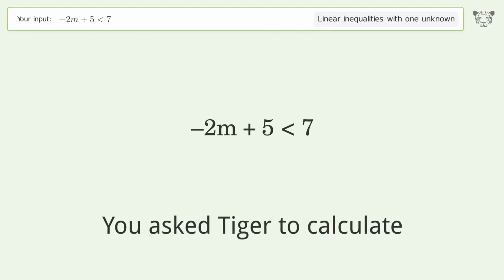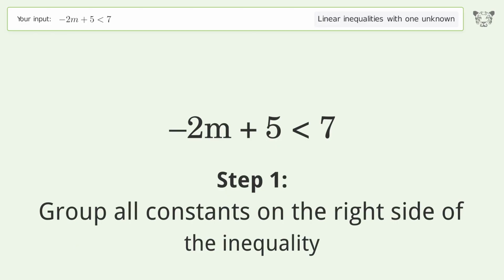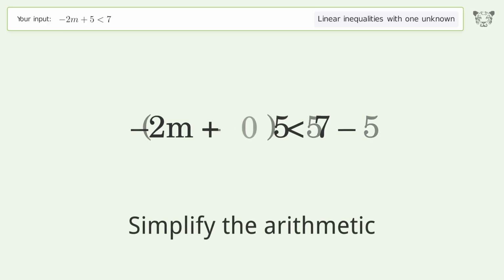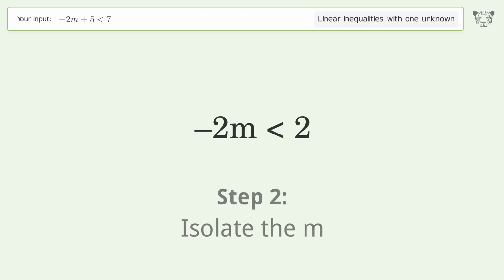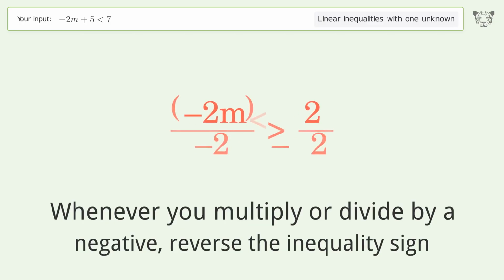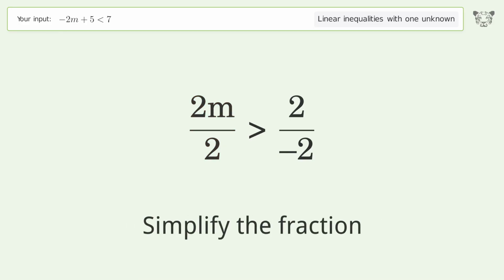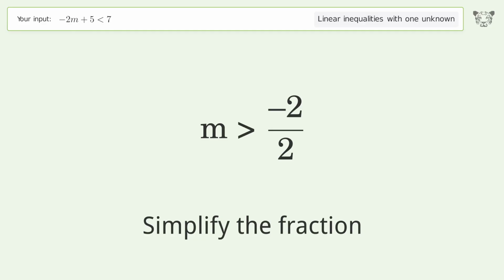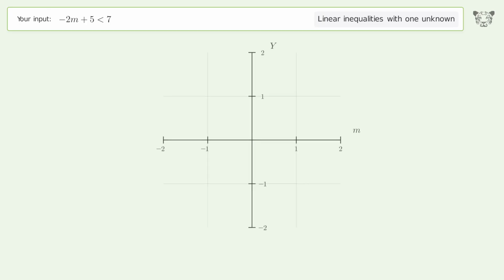Solving Linear Inequalities: -2m+5 is Smaller Than 7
Struggling with -2m+5 is Smaller Than 7? Watch our step-by-step video on Tiger Algebra to master this linear inequality effortlessly. Also, check out for more tips and tricks